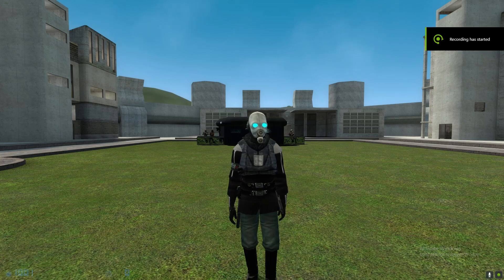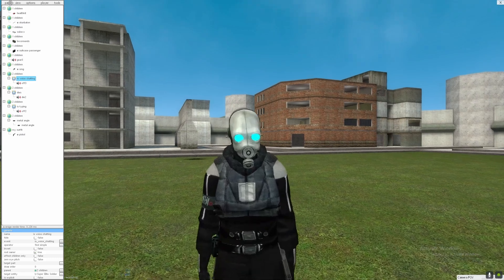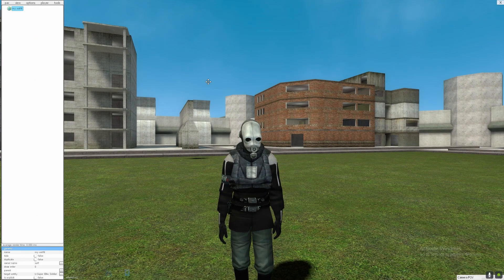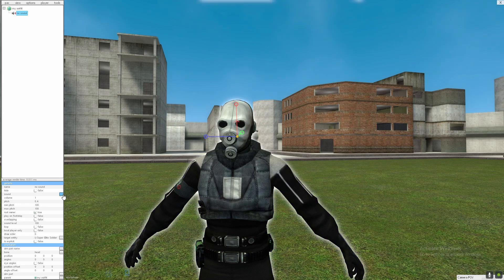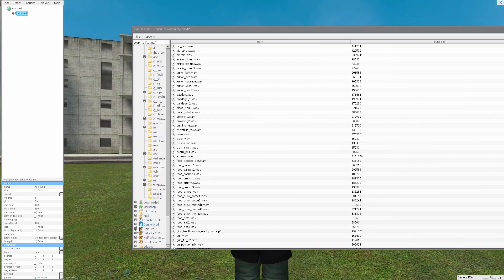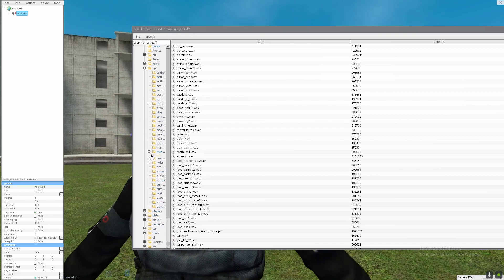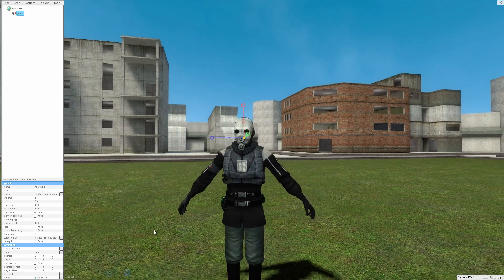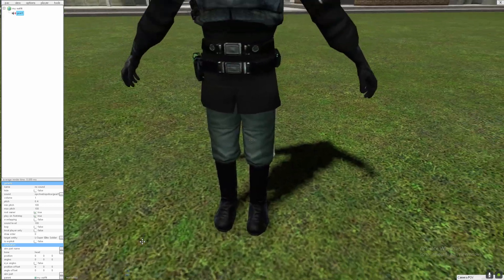GMod PAC3 - How to give yourself custom footsteps!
Today I give you a simple yet cool tip with Pac3.